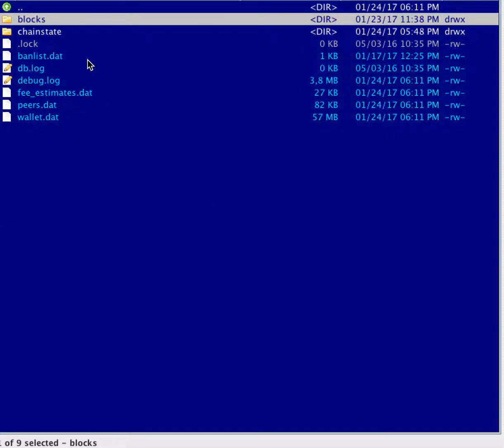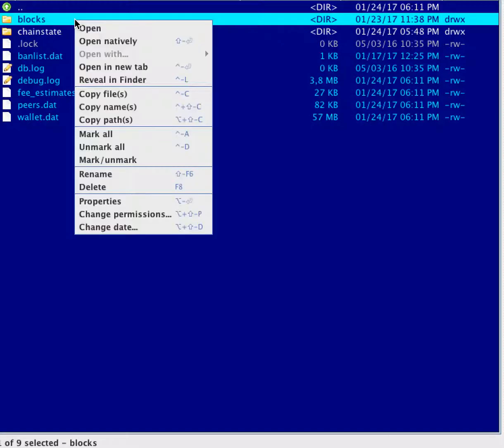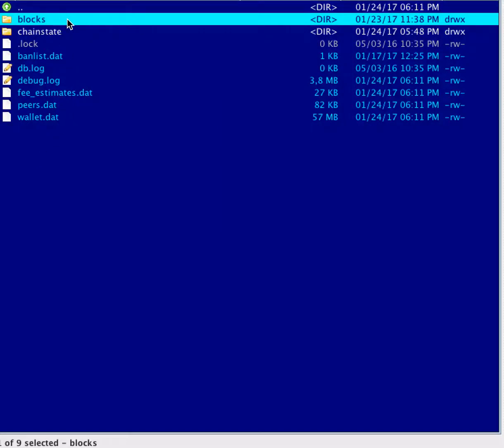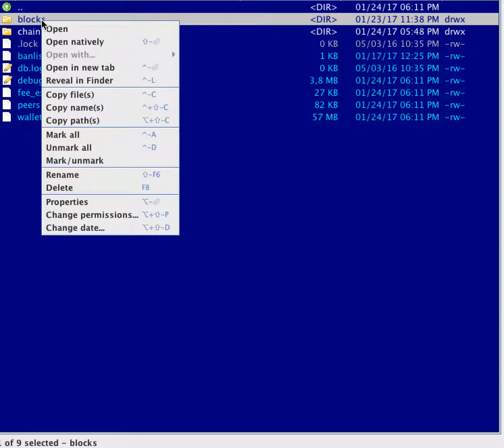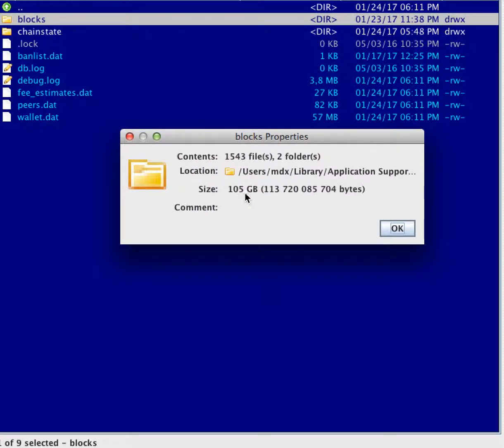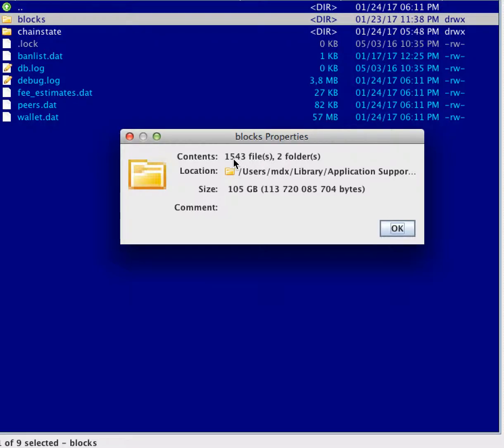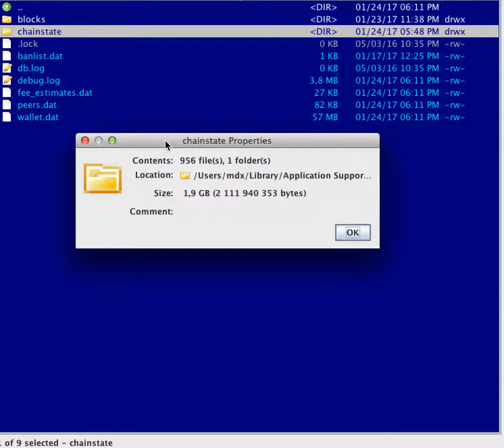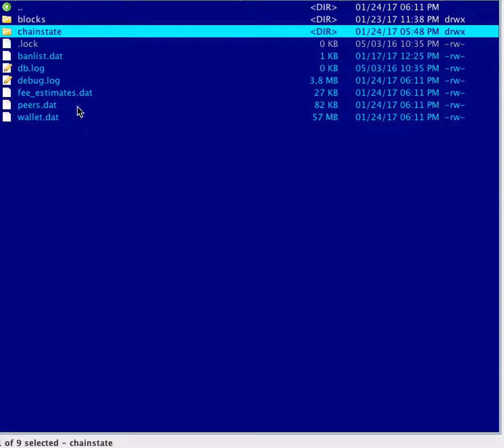bitcoin blockchain size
See if you could imagine the amount of Gigs it takes from your HD